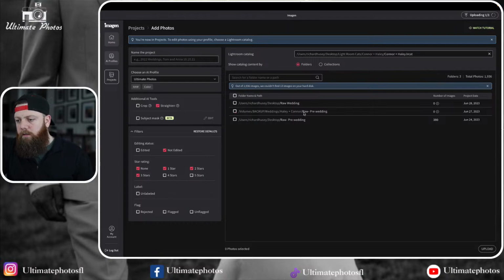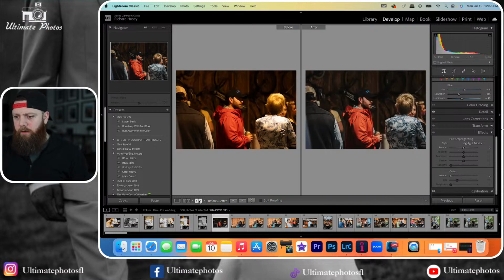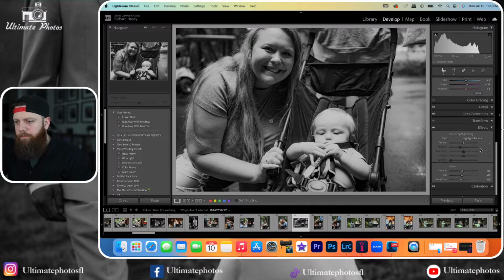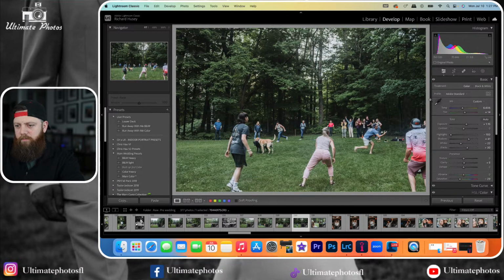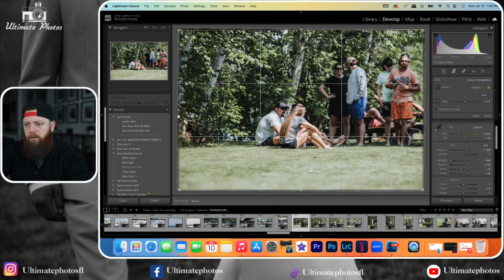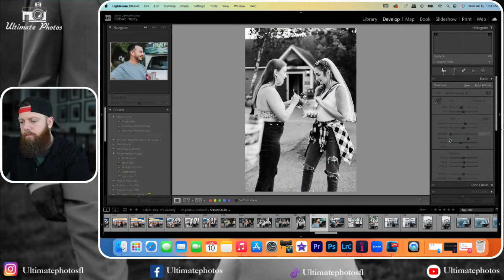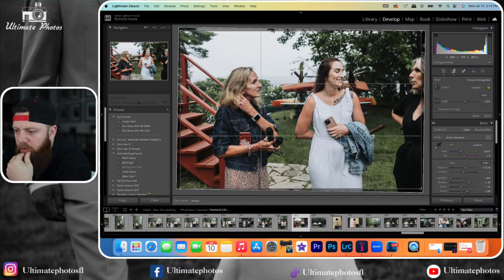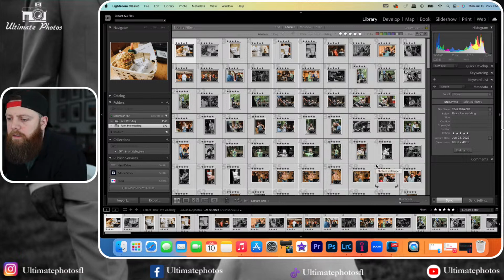Is Imagen AI Taking Over ?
Instagram & Facebook - Ultimatephotosfl

Gear List
* Canon R5
* 35mm F1.8
* 50mm F1.8
* 85mm F1.4
* 70-200 F2.8
* lume Cube Pannel
* Canon speed light EL1
* Polaroid Plus